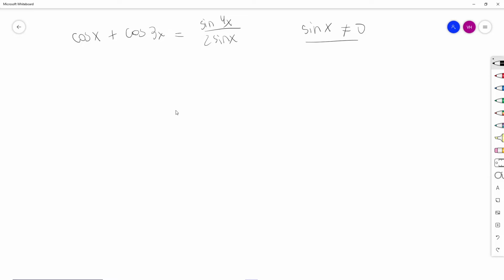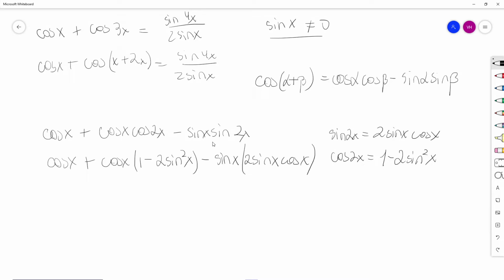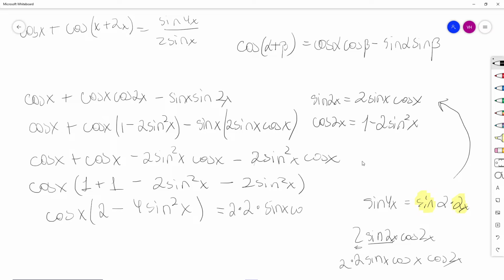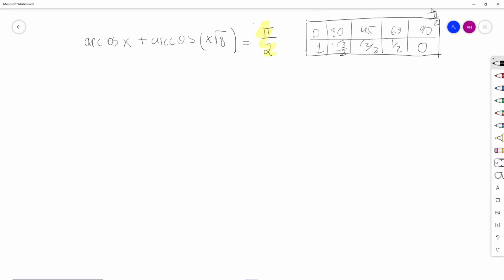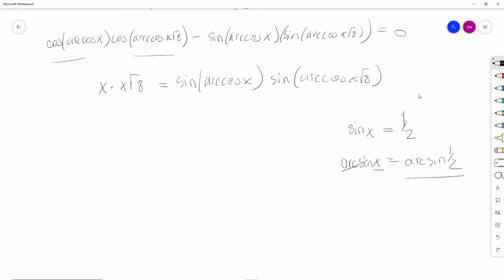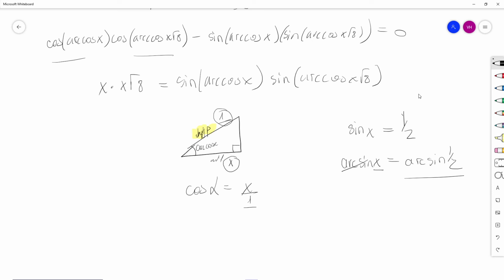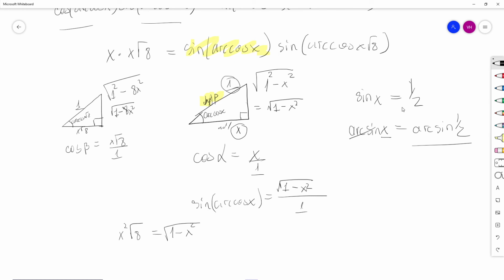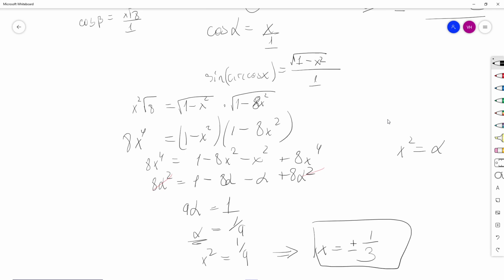IB MATH AA: TRIG IDENTITIES, SIN COS RULES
In this video we're going to go over trigonometric identities and how to prove and solve question that contain them. We are also gonna look at and use the sin and cosine rules to help us.